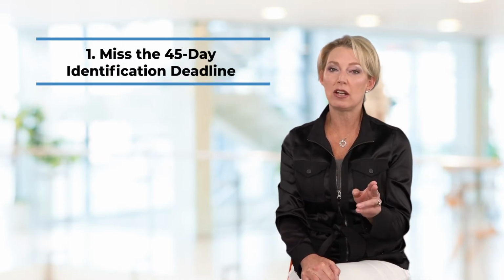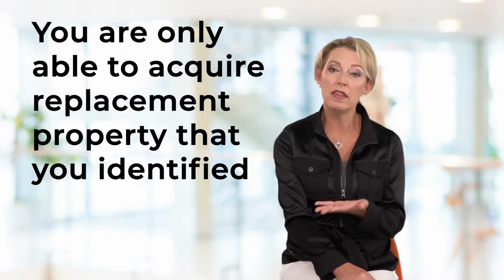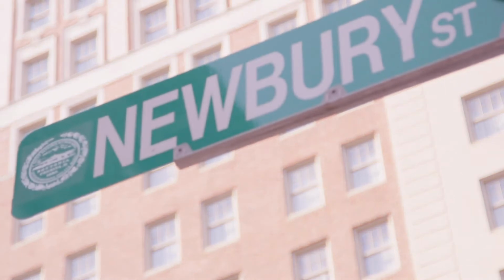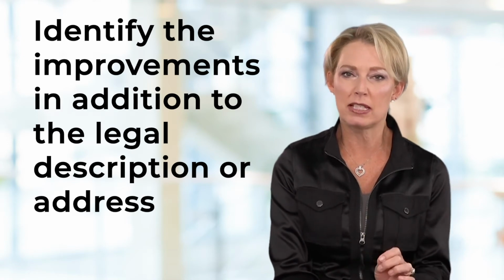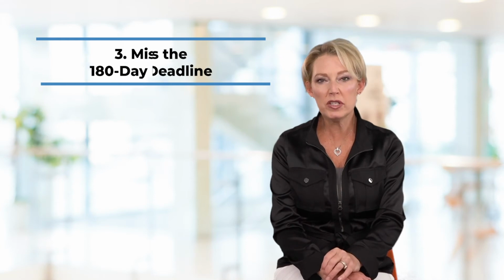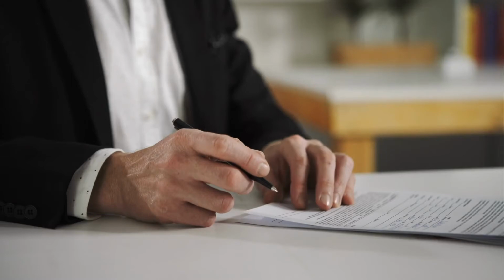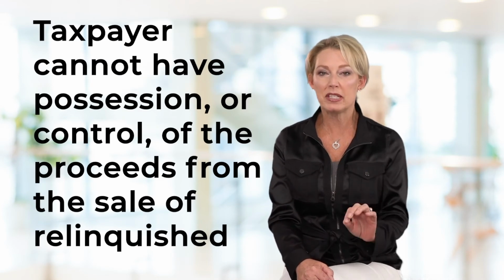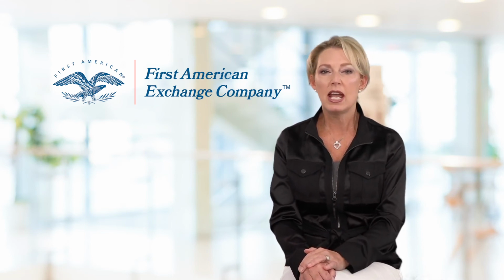Five Ways to Ruin Your 1031 Exchange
A 1031 Exchange can be tricky to navigate, but here are 5 easy rules to keep in mind for a successful Exchange. If this sounds difficult, don't worry! That's why professionals like myself exist to answer questions and to help you navigate through a 1031 with ease.